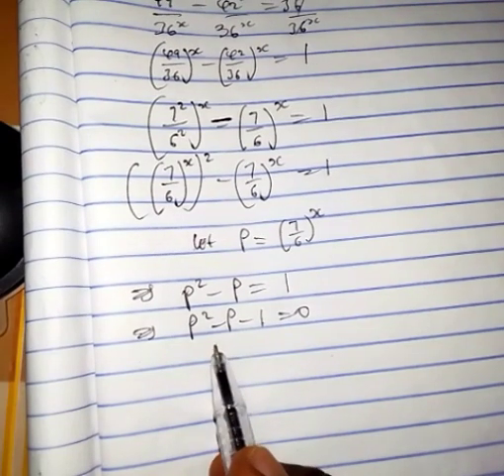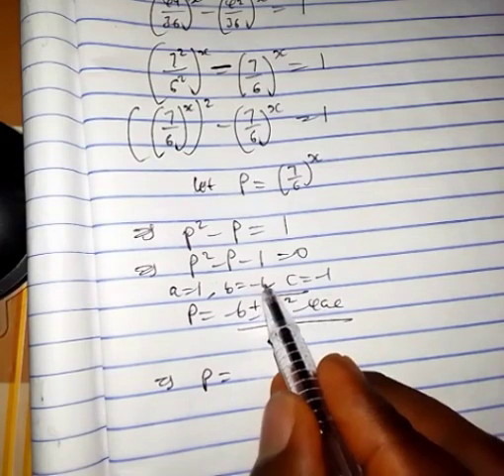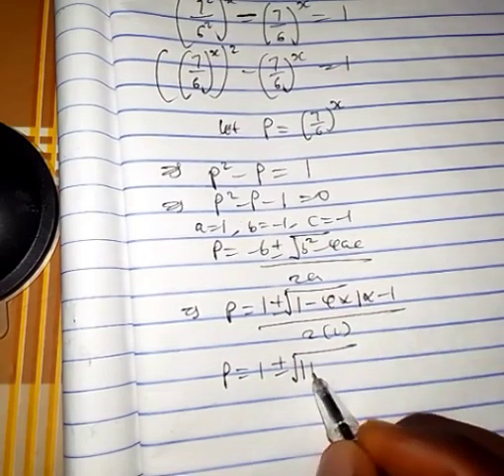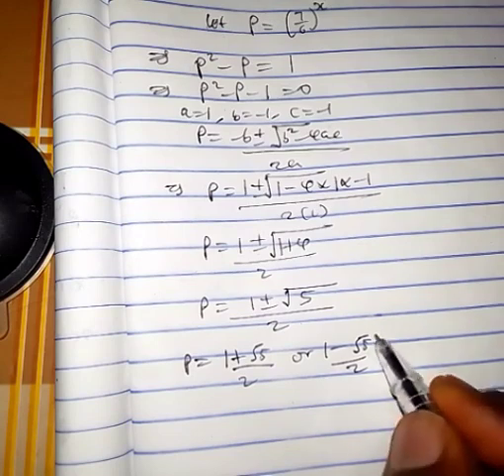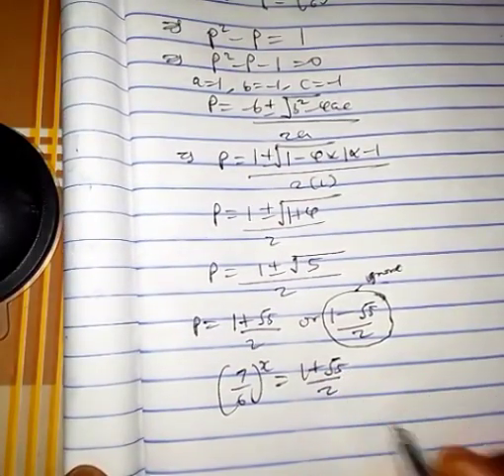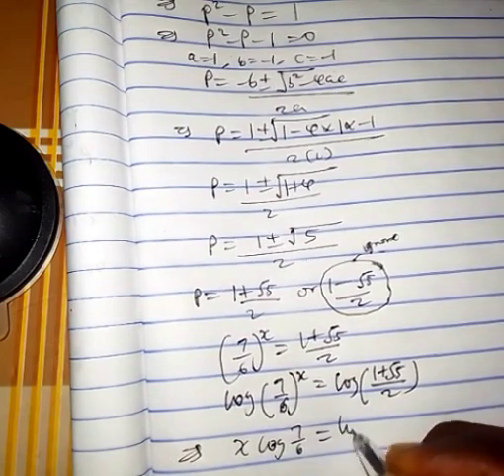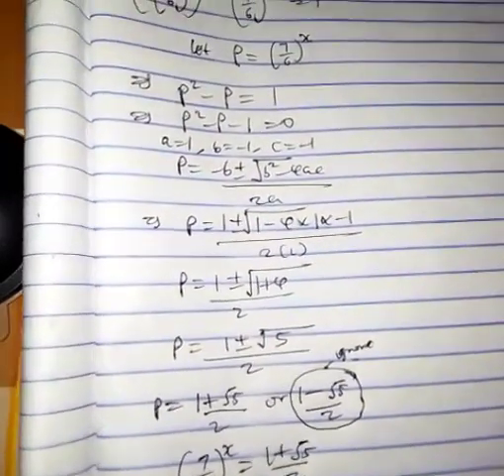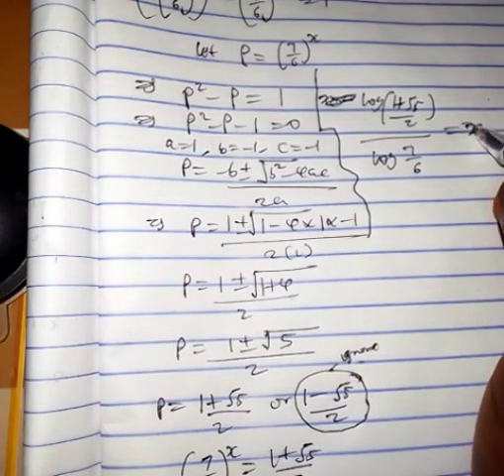A Nice Math Olympiad Exponential Problem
In this video you will learn how to solve a nice math olympiad exponential problem. You will learn how to solve the exponential equation 49^x - 42^x = 36^x